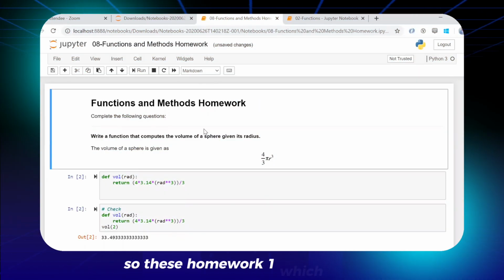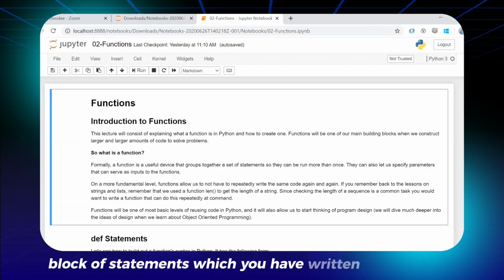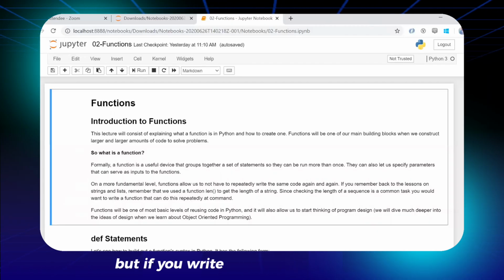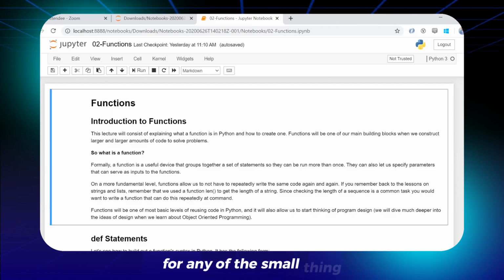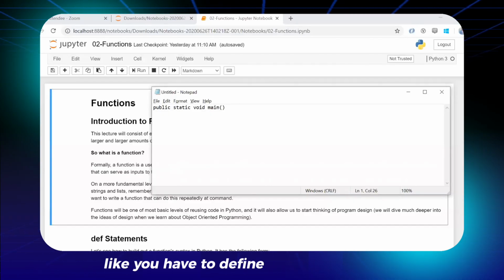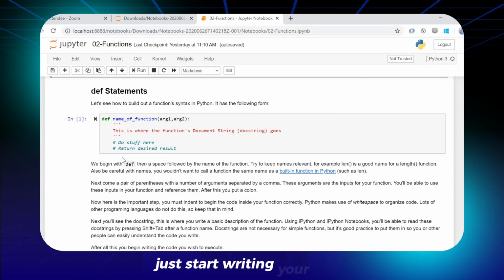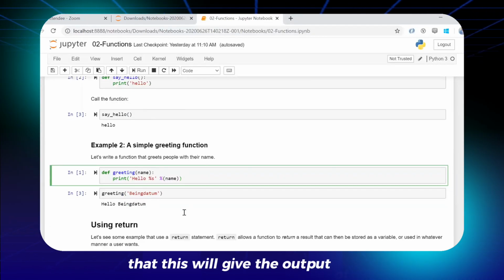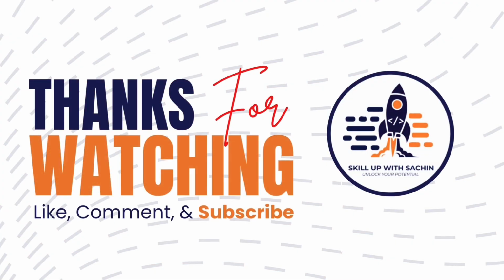Functions in Python | Writing Reusable Code | Python Basic Series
Functions help you organize code, avoid repetition, and make programs easier to understand and maintain.
In this video, we explain functions in Python in a clear and beginner-friendly way.

You’ll learn:

What functions are and why they are used

This video is perfect for beginners building strong Python fundamentals and anyone revising core concepts.